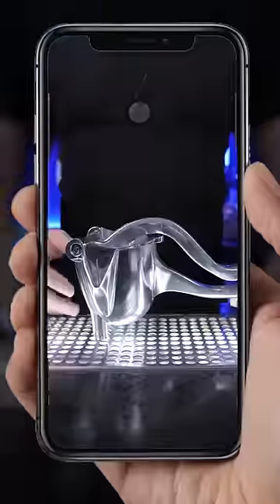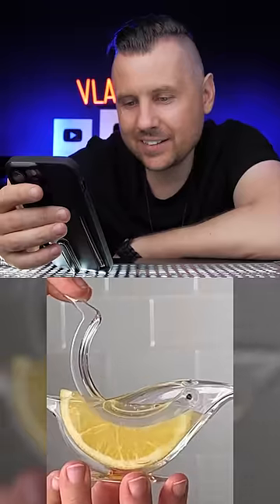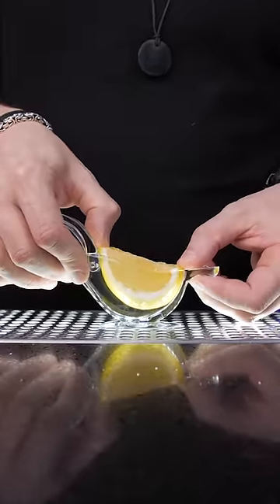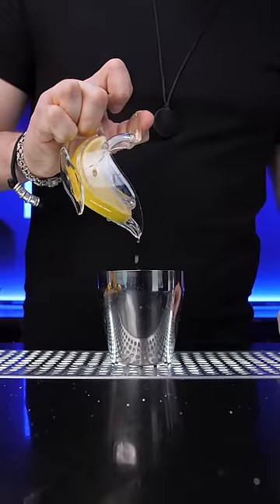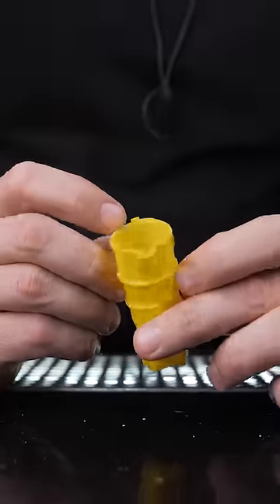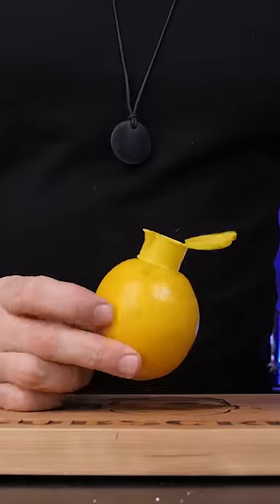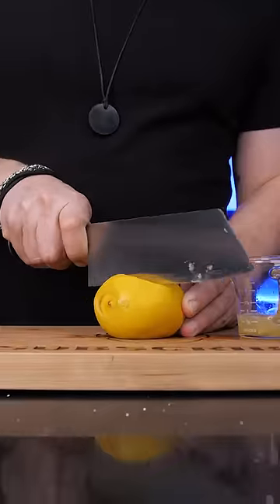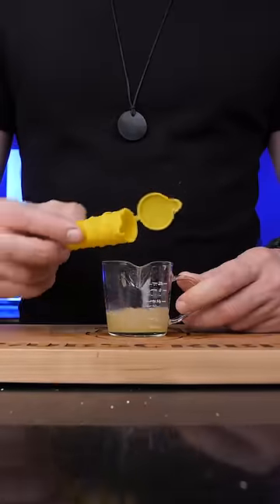Are These Viral Bar Tools Any Good? 🤷🏼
I saw these two lemon squeezers going viral on the internet and wanted to see for myself if they are any good.  The both have a unique design and work a little bit, but they aren't very efficient and I don't believe they are worth the hassle.  What do you think?

MY CONTENT CREATION TOOLS AND BAR TOOLS: